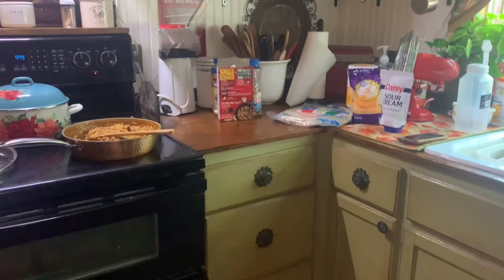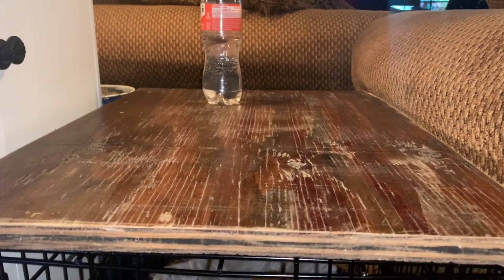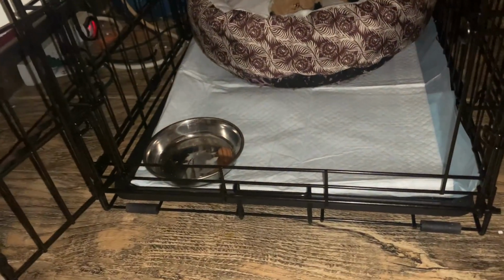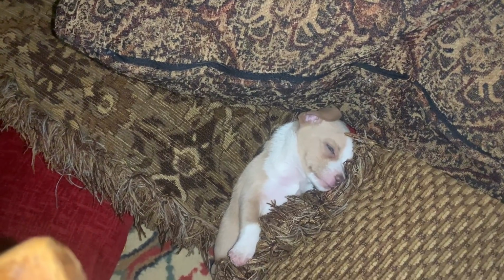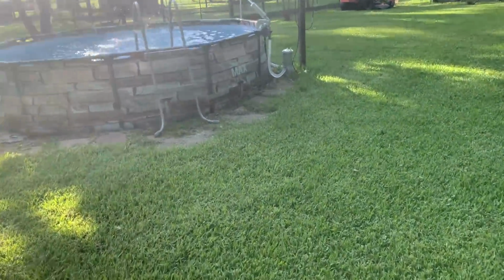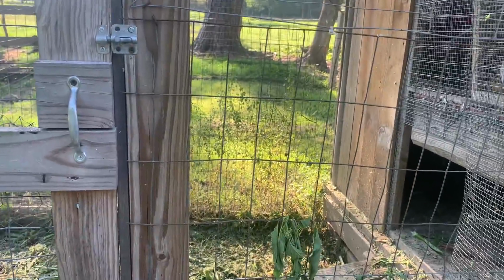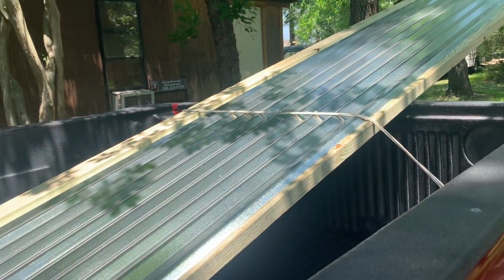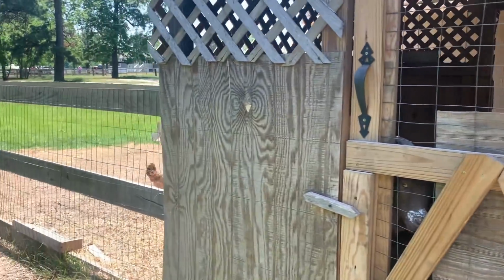Jenson and Levi, oh my…